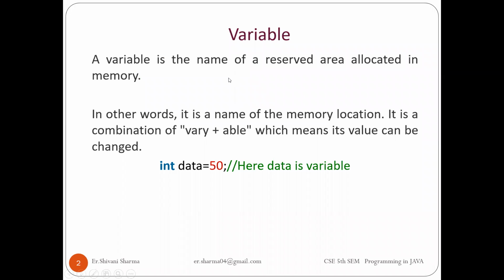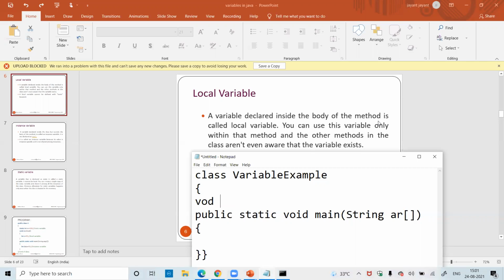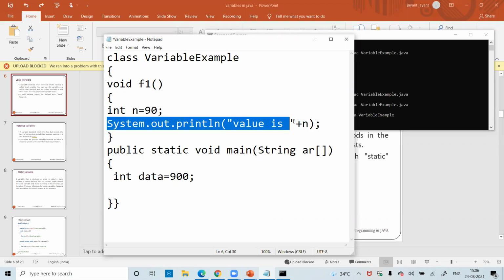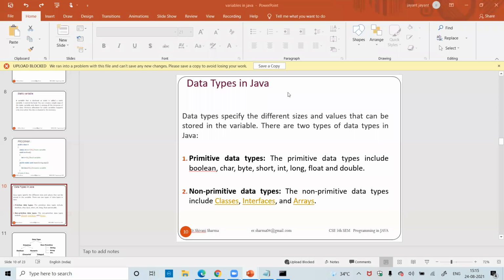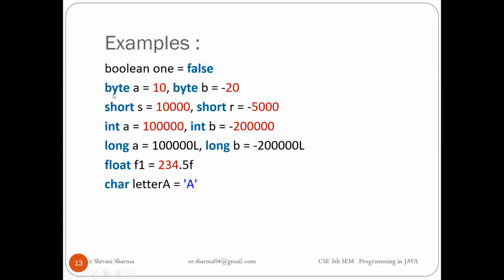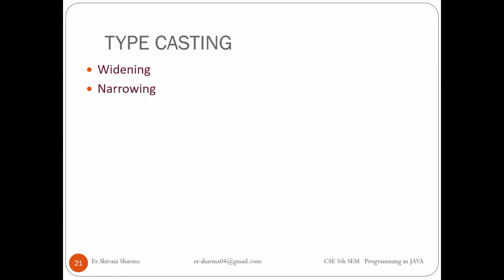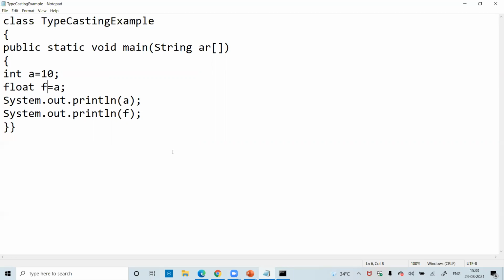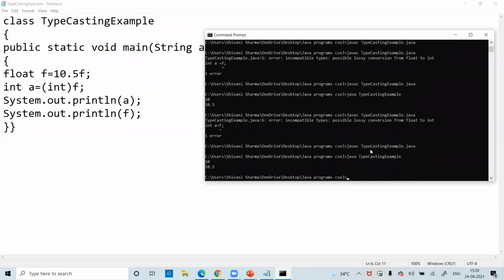Basic of Java